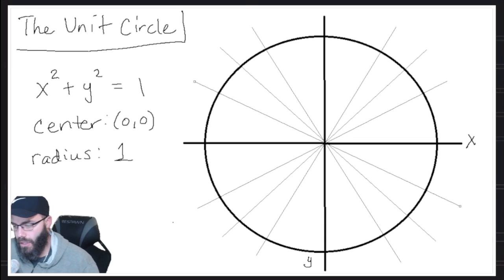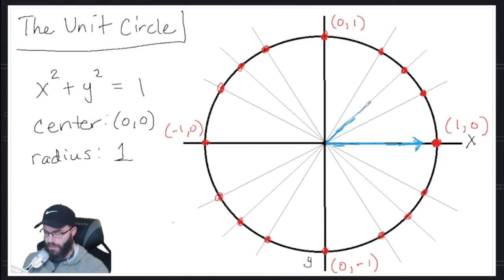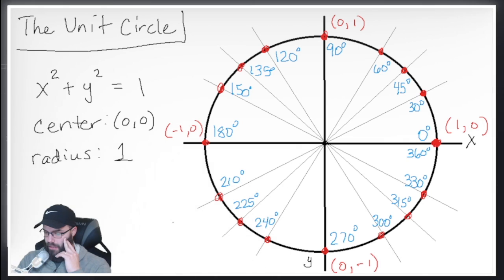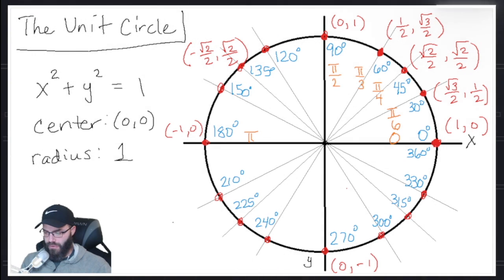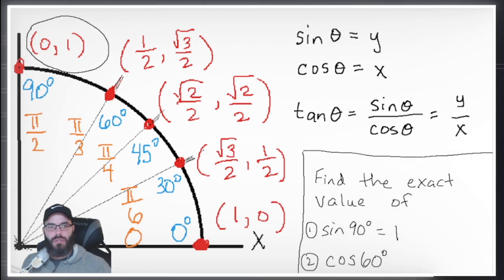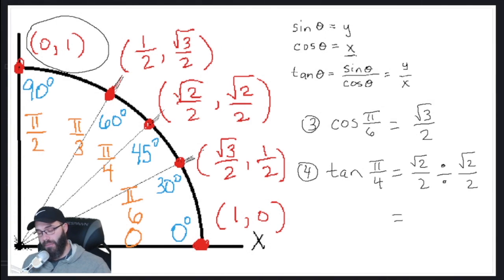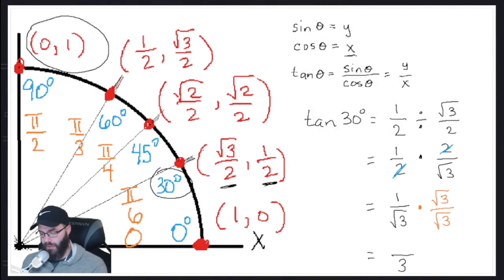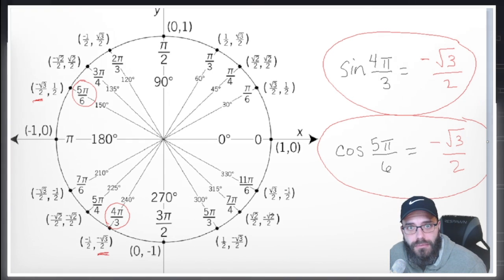Evaluating Trig Functions with the Unit Circle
We develop and discuss how to develop most of the unit circle and use it to solve trig functions.  Consider following my FB gaming page to view the live stream!